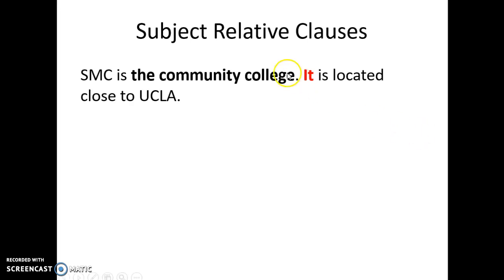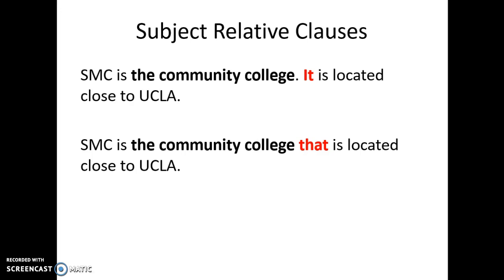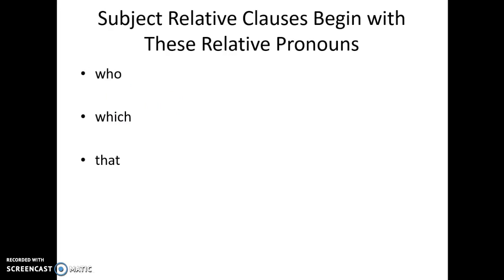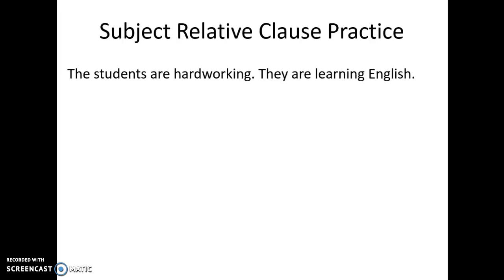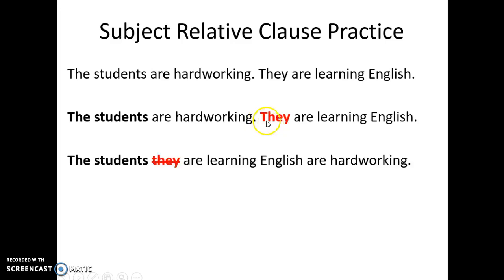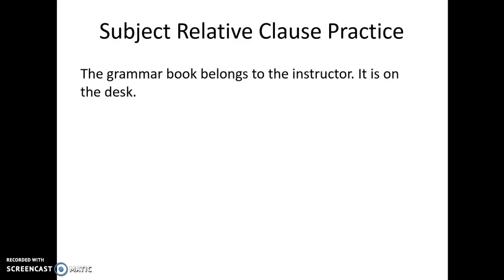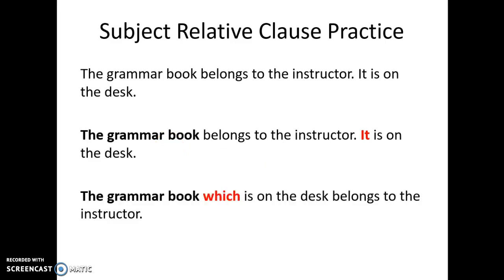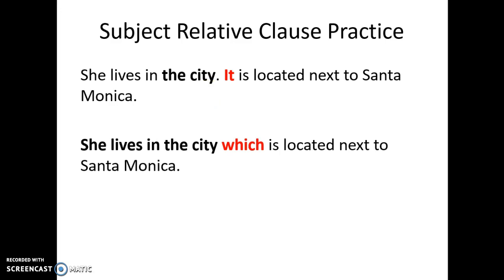Subject Relative (Adjective) Clause